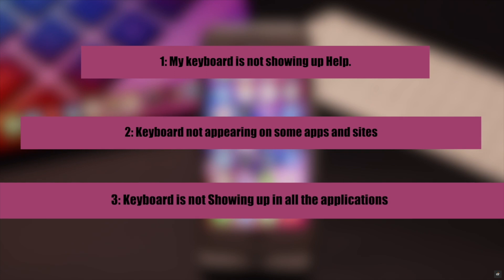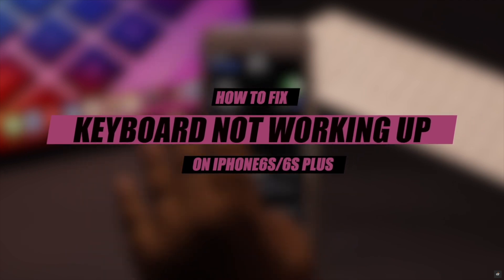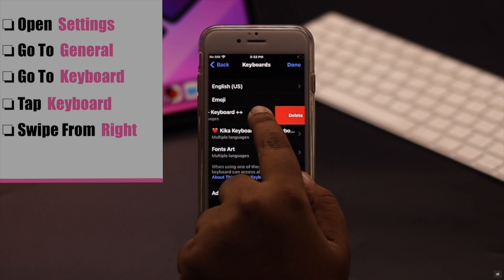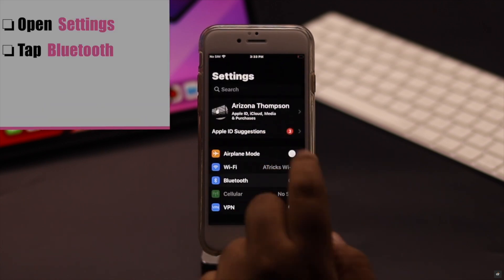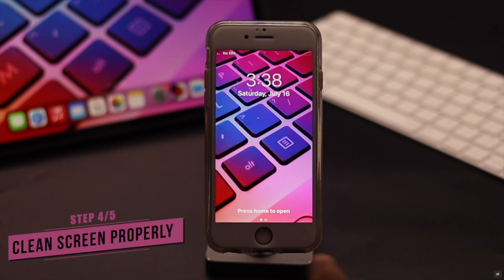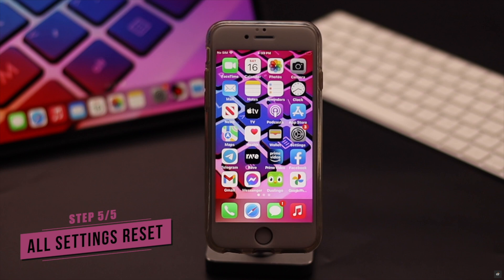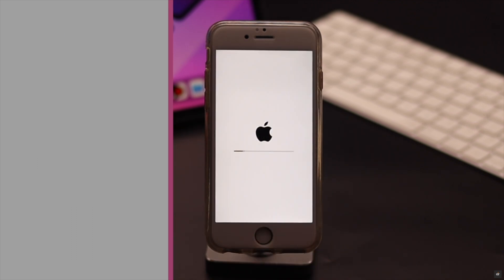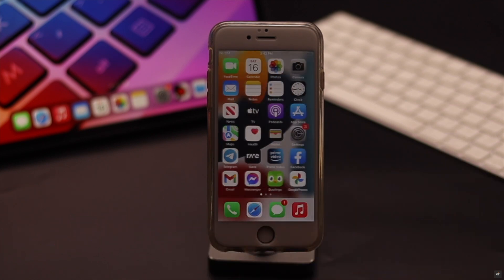Keyboard Not Working on iPhone 6s/6s Plus After iOS Update (Fixed)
Does your iPhone 6s or 6s plus's keyboard has gone blank, not showing, lagging or glitching and so on? In this video we will show you the best ways to fix keyboard problems on iPhone 6s/6s Plus after iOS 15 update.

0:00 Intro
0:27 First Step
0:59 Second Step
1:21 Third Step
1:34 Fourth Step
1:51 Fifth Step